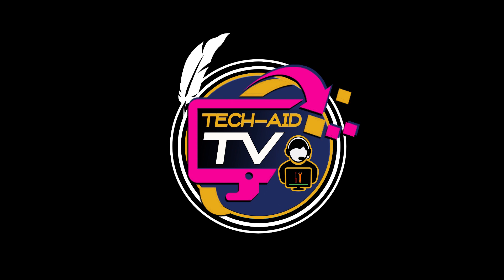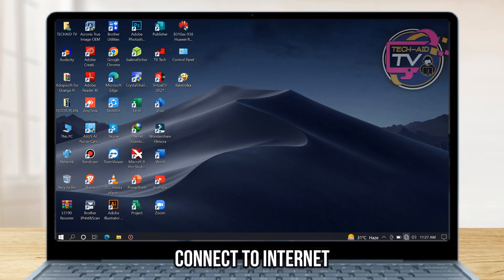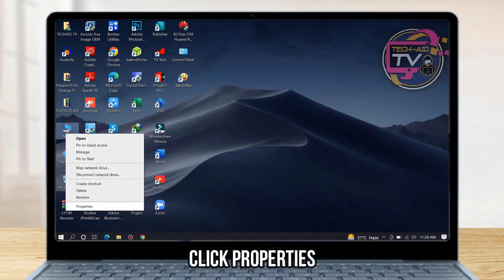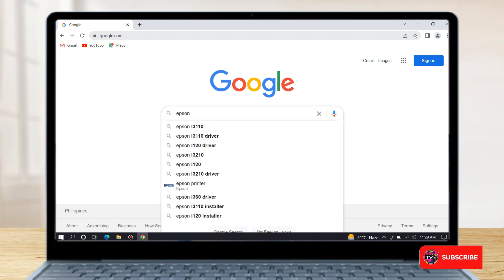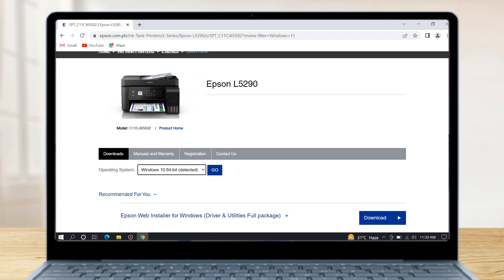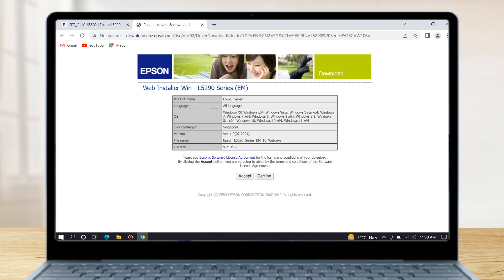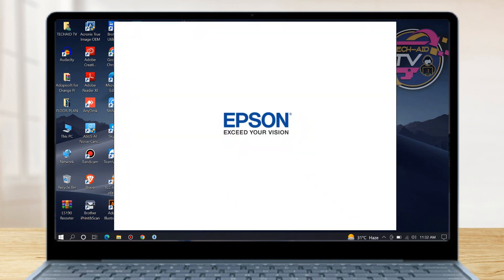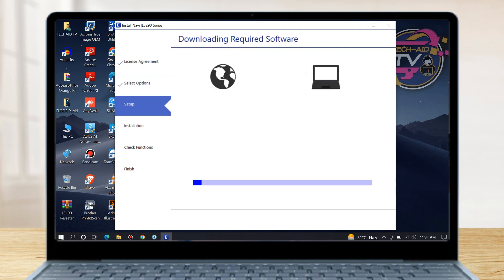HOW TO DOWNLOAD DRIVER AND INSTALL EPSON L5290 PRINTER.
This is the step-by-step procedure on how to download and install Epson L5290 Printer.